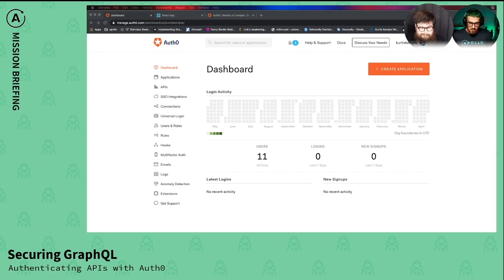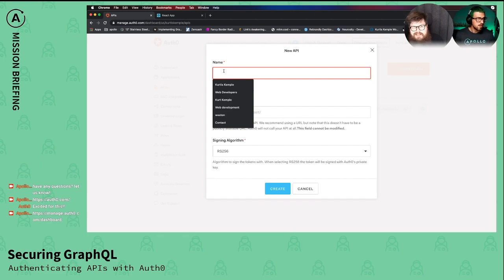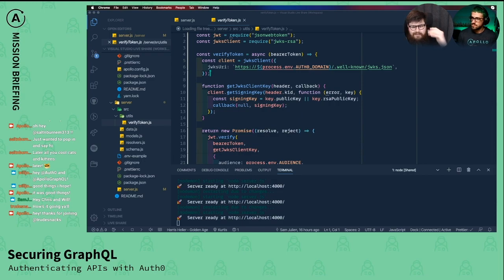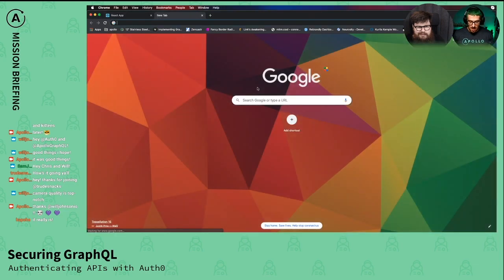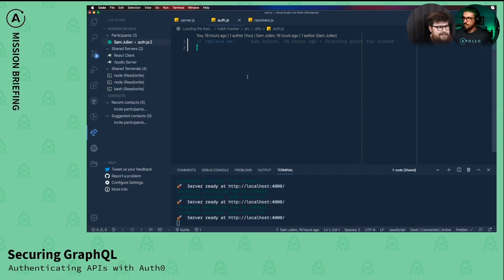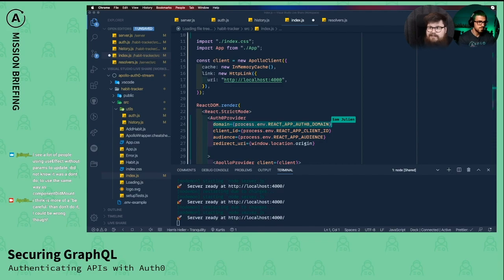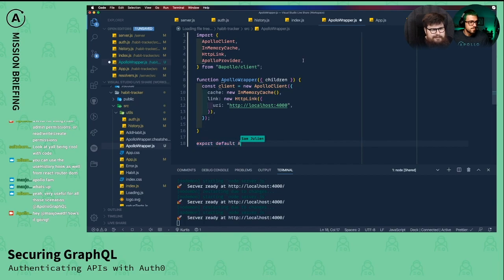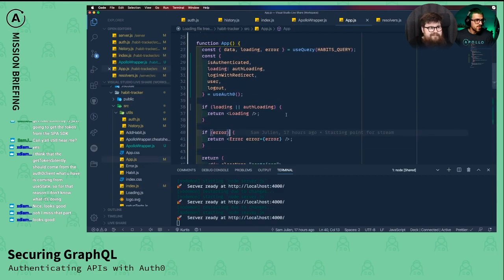Securing GraphQL with Auth0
Video Info: In this episode of Mission Briefing, Sam Julien (@samjulien) from Auth0 walks Kurt Kemple (@kurtkemple) through securing a GraphQL API and React.